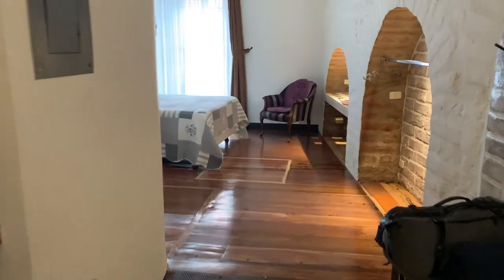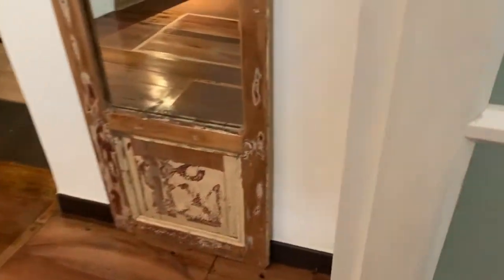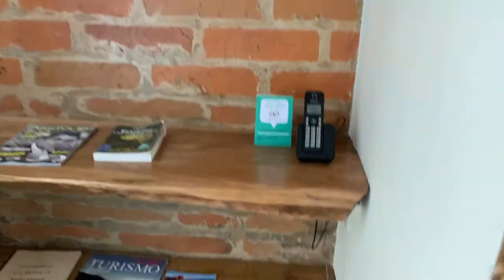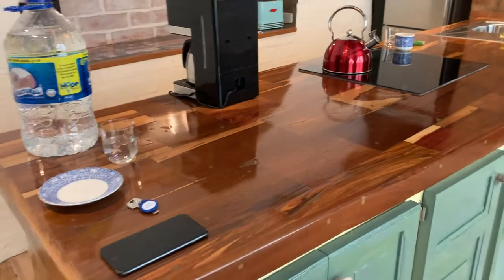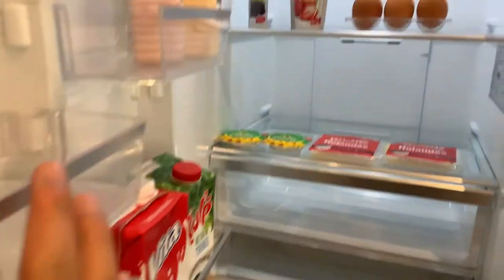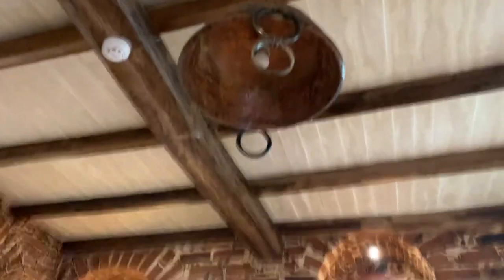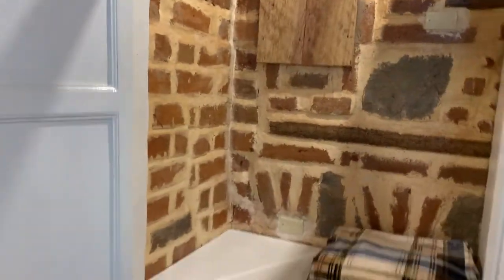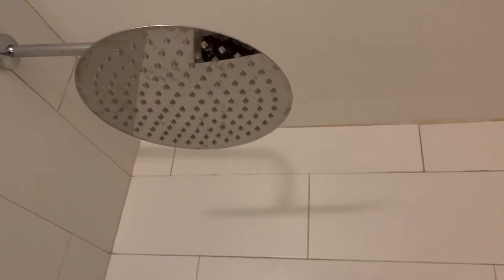Old Town Quito Suites Hotel Review & Walkthrough | Quito, Ecuador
Quito, Ecuador is cute. But, first... Let's check out this hotel. It's gorgeous, modern, and rustic at the same time. If you're trying to figure out where to stay, this might be a good option for you.

Topics I cover in this video:

Old Town Quito Suites
Quito Ecuador

EXTRA BLOG POSTS READ ALL ABOUT IT!